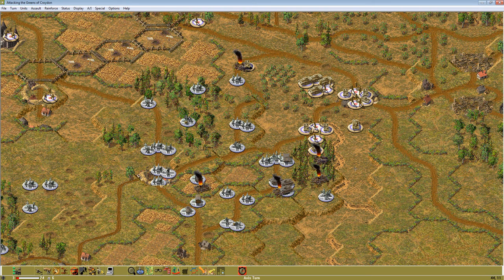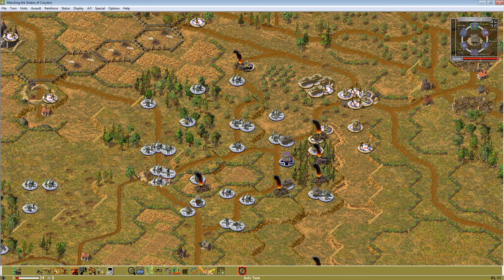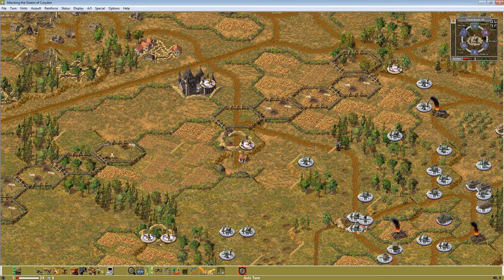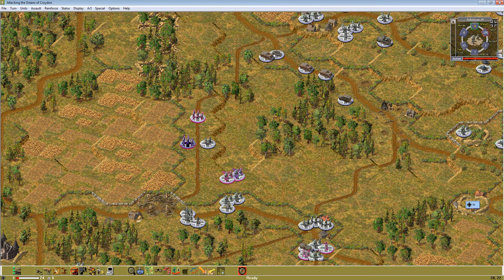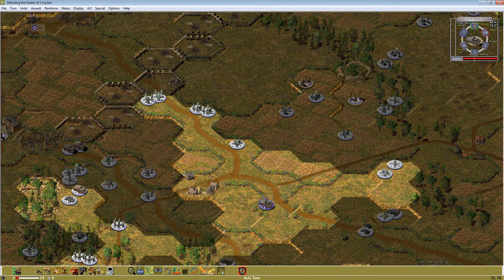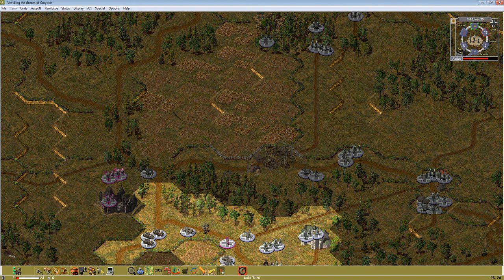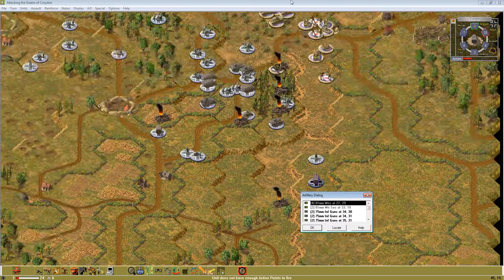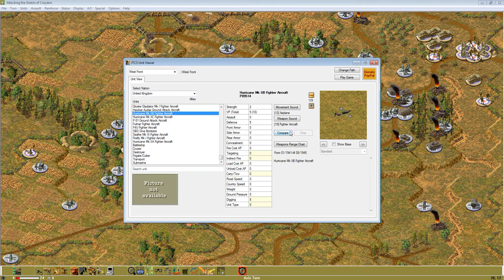Let's Play Campaign Series: West Front, Operation Sealion 42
Mission #12 in the Operation Sealion LCG titled: 'Attacking the Greens of Croydon', part 2.